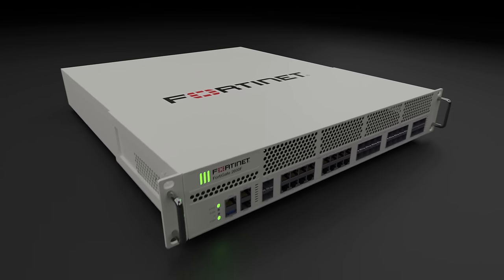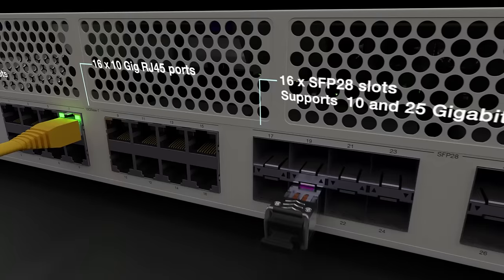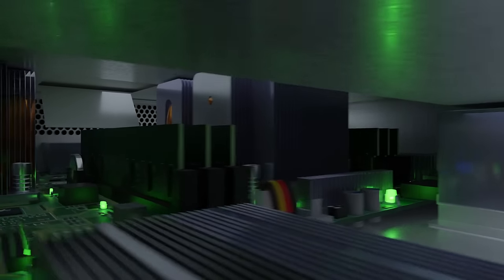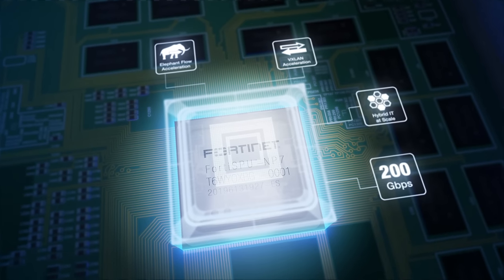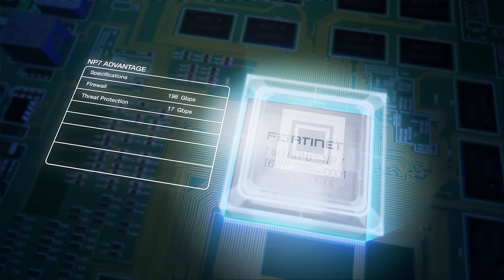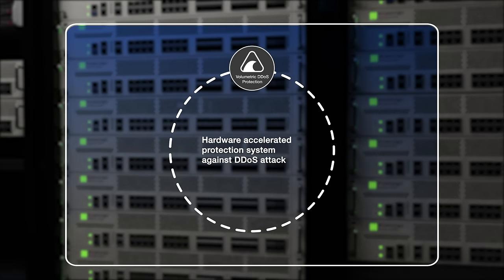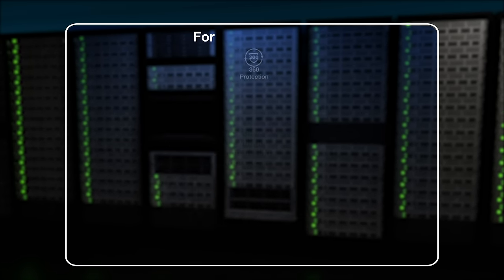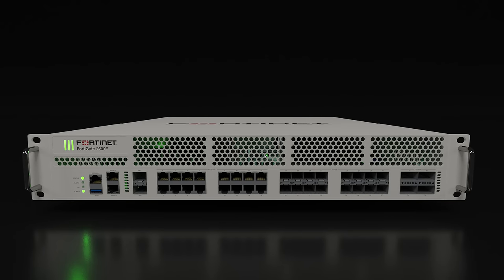Introducing the FortiGate 2600F Series | Next Generation Firewall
The FortiGate 2600F series delivers high-performance threat protection and SSL inspection for large enterprises and service providers, with the flexibility to be deployed at the enterprise/cloud edge, in the data center core or internal segments. The multiple high-speed interfaces, high port density, superior security efficacy and high throughput of the 2600F series keep your
network connected and secure.